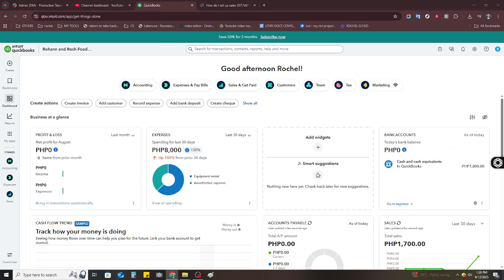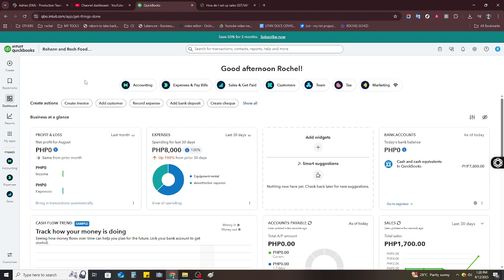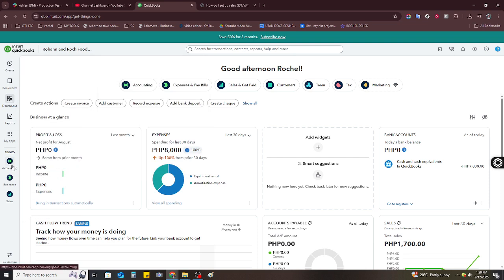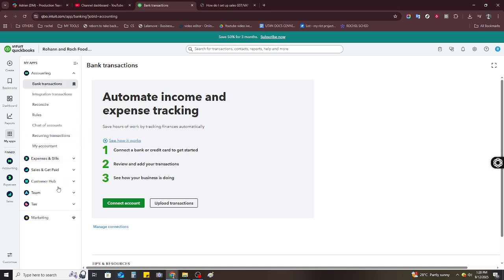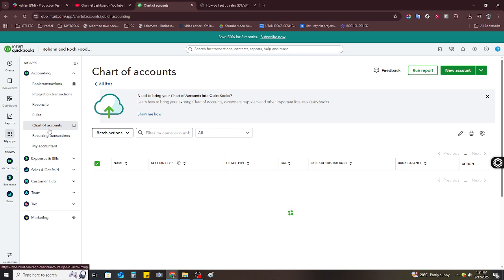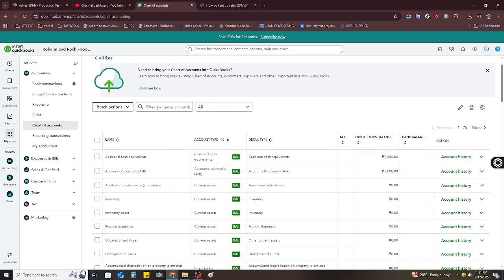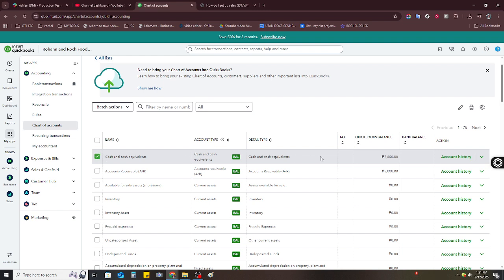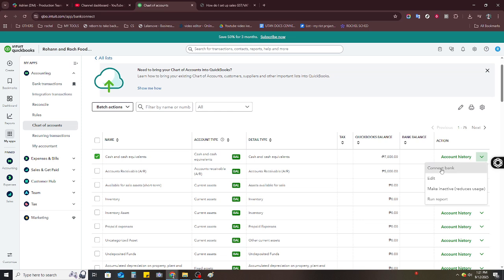📝 How to Use the Check Register in QuickBooks | Full 2026 Step-by-Step Guide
Want to learn how to use the Check Register in QuickBooks? 💳 This full 2025 guide will walk you through everything you need to know about tracking, editing, and managing your transactions using the Check Register feature.

In this tutorial, you’ll discover:
✅ Where to find the Check Register in QuickBooks Online
✅ How to view and search transactions efficiently
✅ How to add, edit, or delete entries in the Check Register
✅ Pro tips for reconciling accounts and maintaining accurate records
✅ Best practices to avoid mistakes and keep your books clean

Whether you’re a small business owner, bookkeeper, or accountant, this step-by-step guide will help you master the Check Register in QuickBooks for 2025 and beyond.